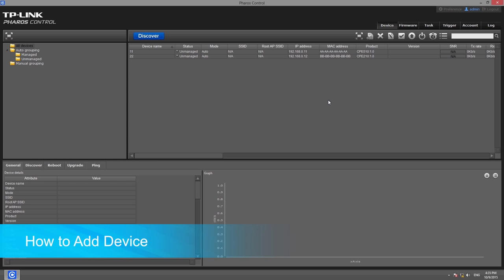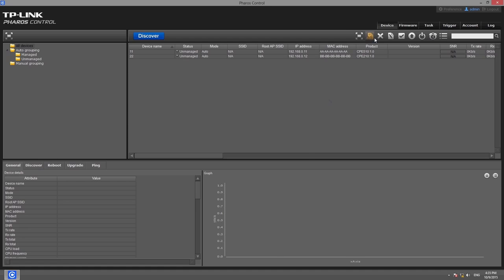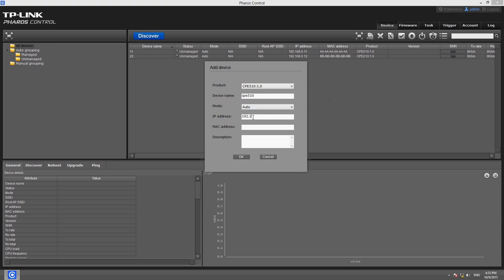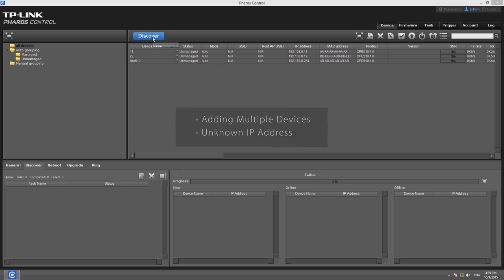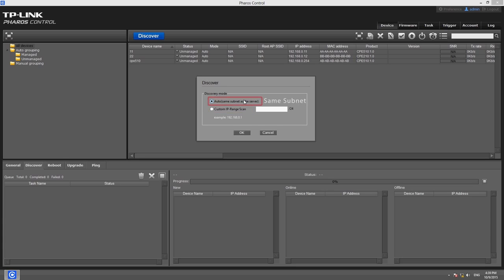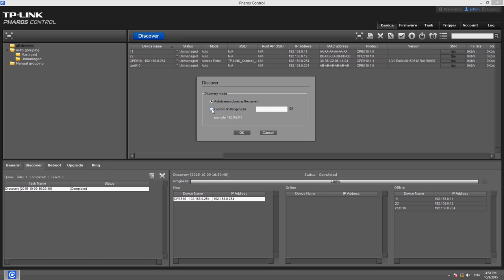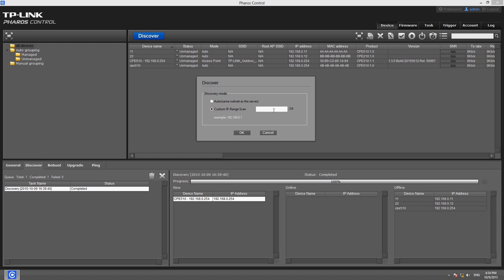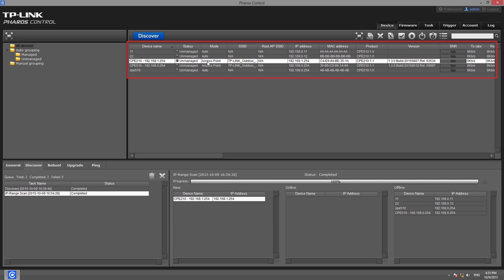TP-LINK How to Add Devices in Pharos Control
Pharos Series devices allow you to create long range outdoor wireless connections and the Pharos Control software provides an efficient management platform for all devices on the network.
Learn how to add Pharos devices to your Pharos Control software and start managing them with ease.